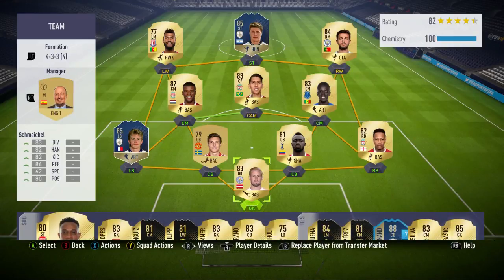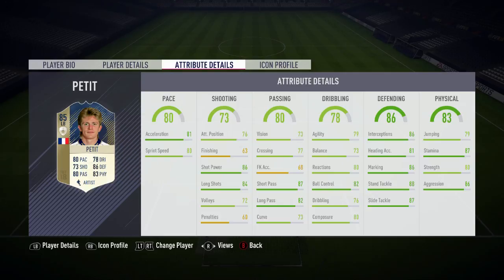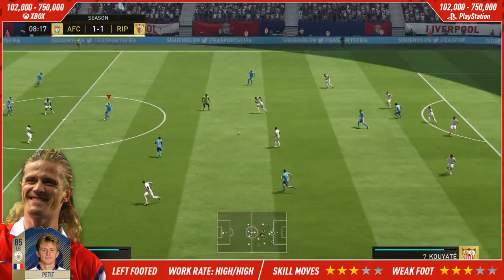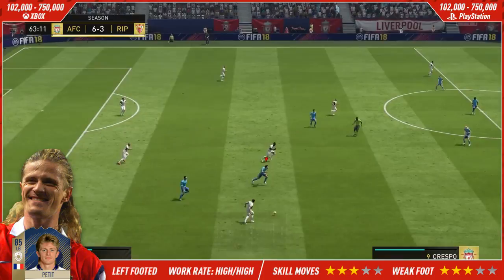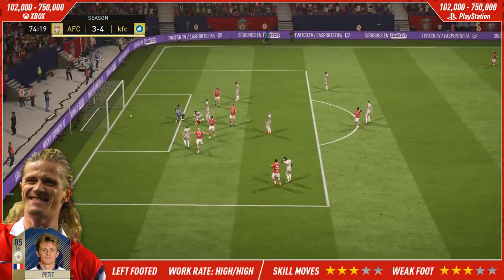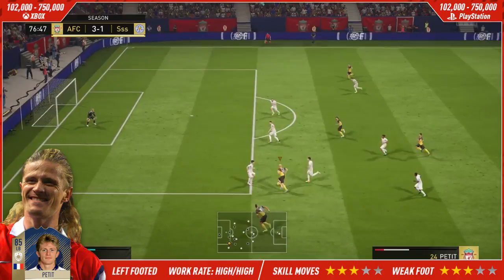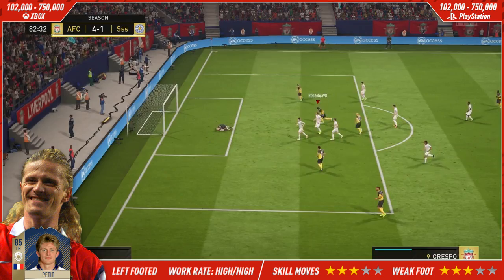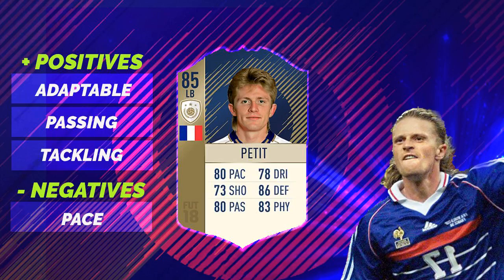Fifa 18 Emmanuel Petit (85) Player Review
Hi guys , backwith another Fifa 18 icon review on the 85 rated French left back Emmanuel Petit!